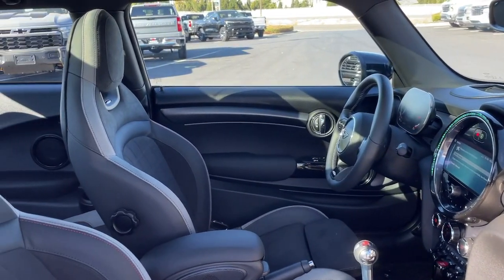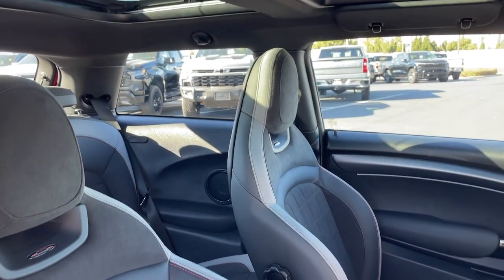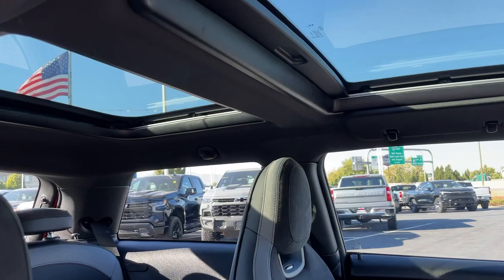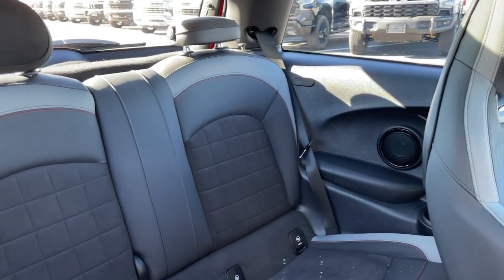2024 MINI John_Cooper_Works UT Bountiful, Woods Cross, North Salt Lake, Farmington, Kayesville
Pre-Owned 2024 MINI John_Cooper_Works  available at Murdock Chevrolet located in 2375 S 625 W, Woods Cross, UT, 84010. Servicing the Bountiful, Woods Cross, North Salt Lake, Farmington, Kayesville area.
Please mention the stock C41970C when you contact the dealership for this vehicle.

You will love the features of this   2024  MINI Hardtop.  Enjoy a view of this fun-loving Mini Cooper Hardtop. Whether you choose the 2-door or 4-door, automatic or manual transmission, this spirited hatchback will will re-ignite your passion for driving. The following are some of this vehicles highlighted options: Heated Steering Wheel
, Head-Up Display, Apple Carplay®/Android Auto®, Wireless Charging Station, Panoramic Roof, Moonroof, Keyless Entry, Navigation System, Satellite Radio, Fog Lamps. You deserve the fun that comes standard with this  Mini Cooper Hardtop. Our team will give you an outstanding test drive experience. Stop in today!